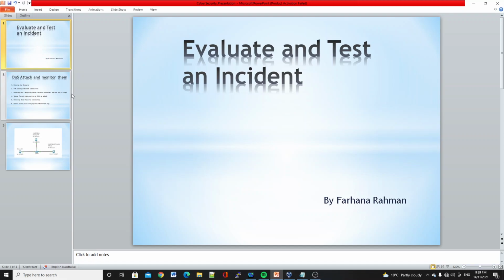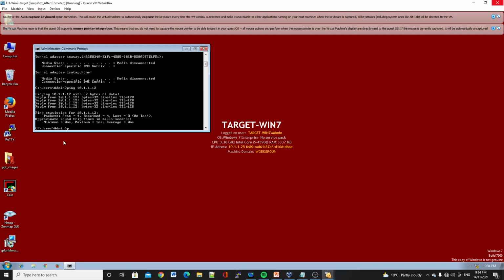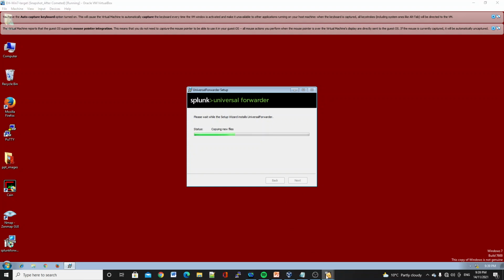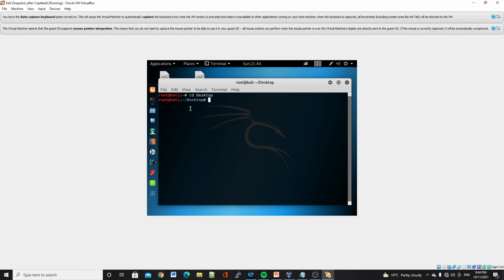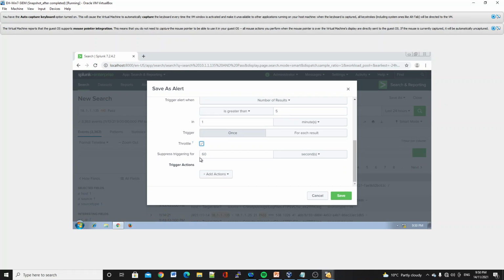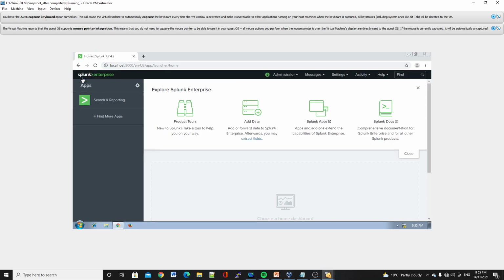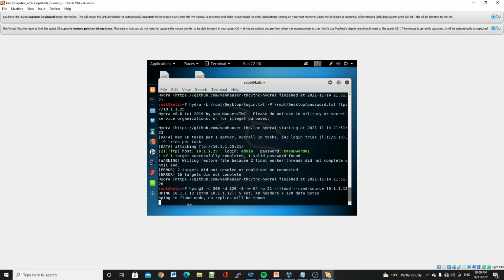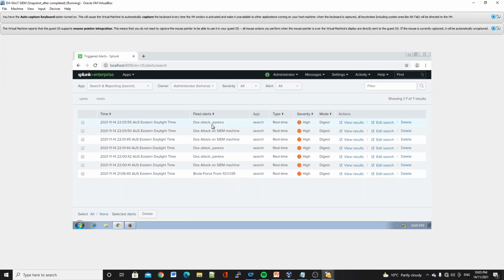DoS Attack and monitor them by Splunk